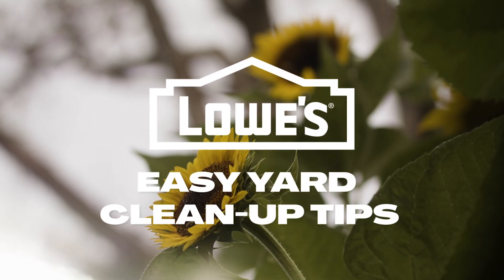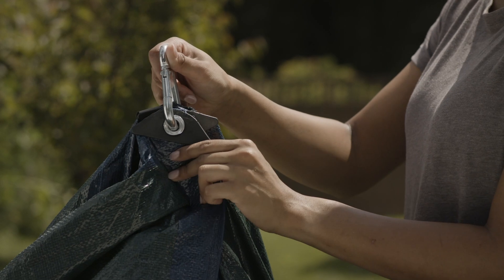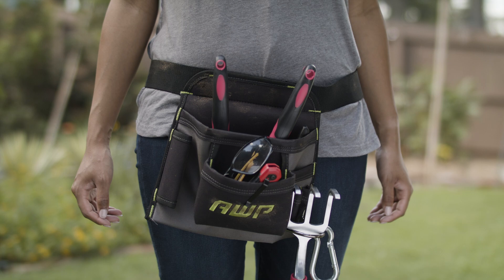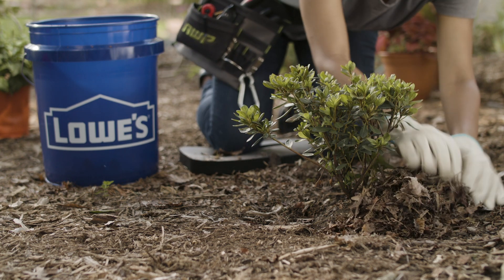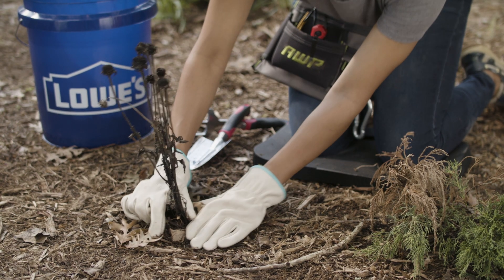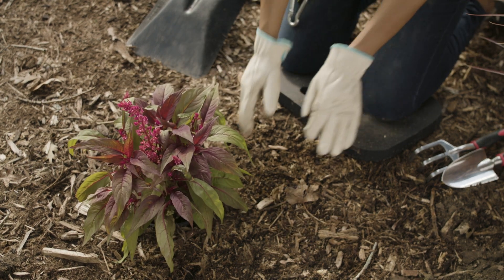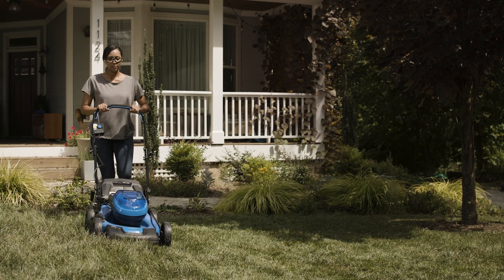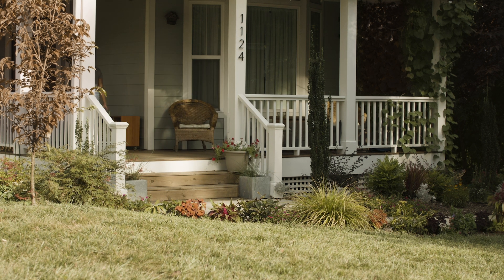9 Easy Yard Clean-Up Tips for Fall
Fall is a great time to work outdoors, but there can be a lot to do! Here are 9 easy yard clean-up tips for fall to keep your yard looking sharp all winter long.